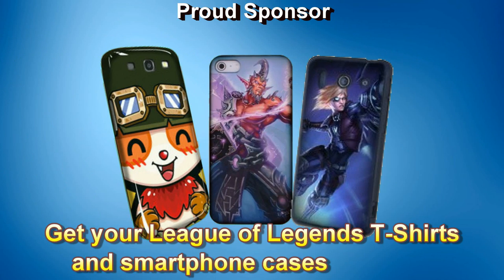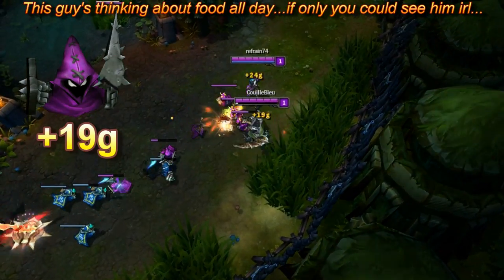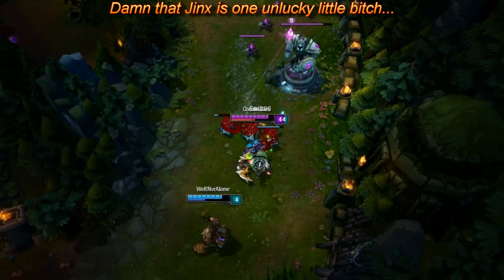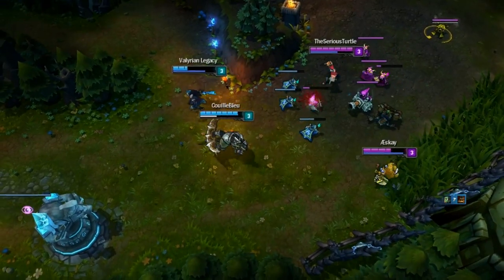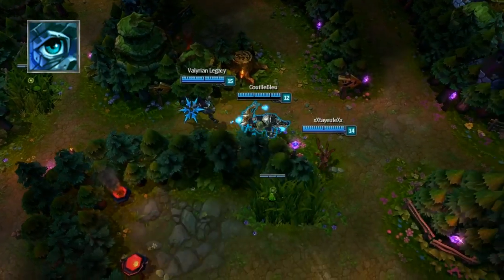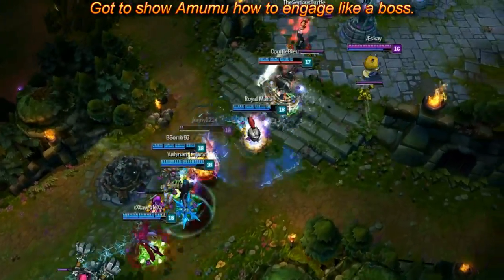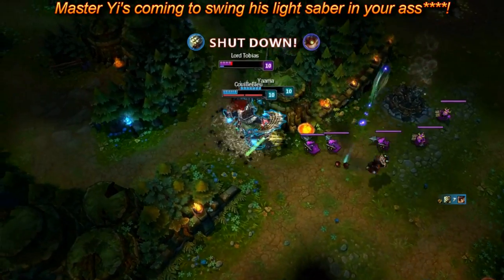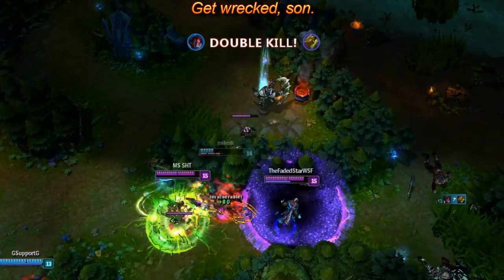Support Renekton Guide - The Croco Carry - League of Legends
♦ Hey, what's up GG (guys and girls)? CouilleBleu's back today to play Renekton, The Butcher of the Sands and I'll show you how to support the way you please!

And most importantly, don't forget to watch in HD!

This video was made thanks to Riot Games' League of Legends. The Renekton gameplay/guide/commentary was made by me. Huge thanks to League Replay which enabled me to record these gameplays.